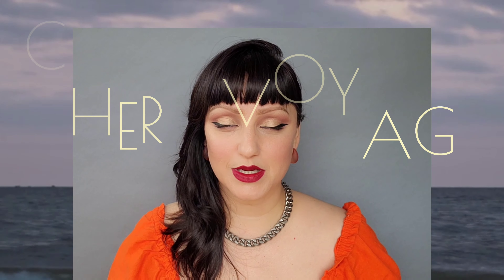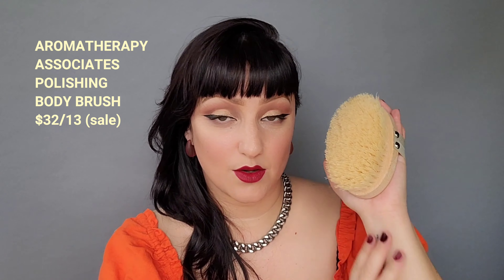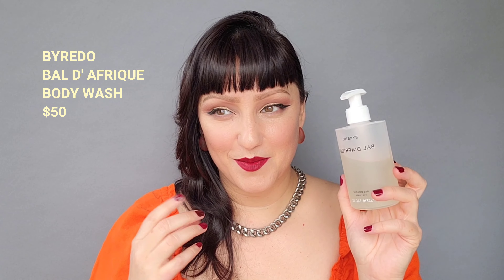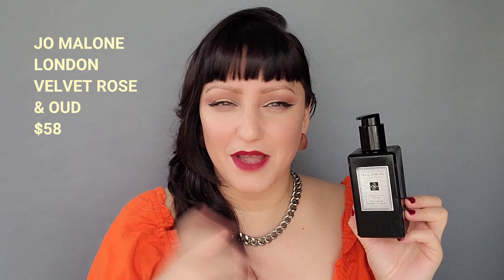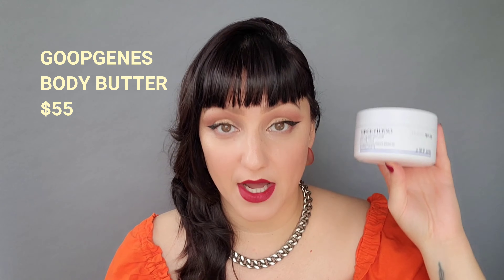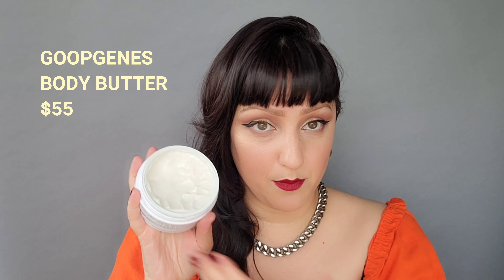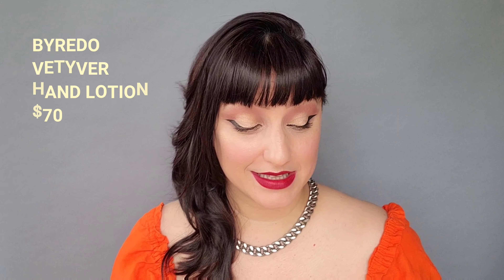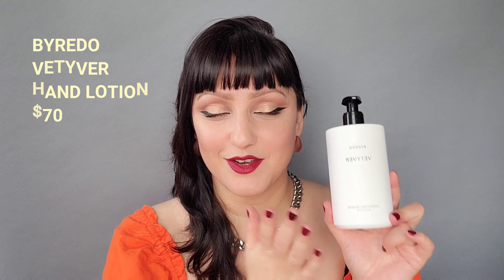2021 BEST BODY CARE | 2021 BEST OF BEAUTY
Here we are on video 10 in our BEST OF series!
In this video I go over my top 8 products- from a body brush, a sake bath and the best body butter I have ever tried! Love to hear from you, what is your favorite body care?

Eyes: Hazel

Skin tone: Warm/Neutral (on the lighter side)

Ethnicity (often asked): Hispanic/Native American/Irish/English/

Age: 41